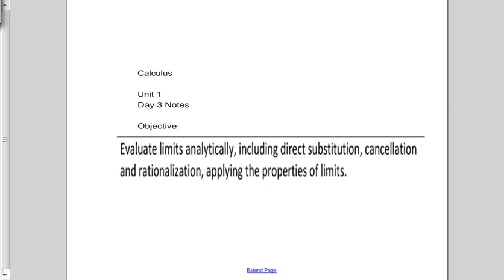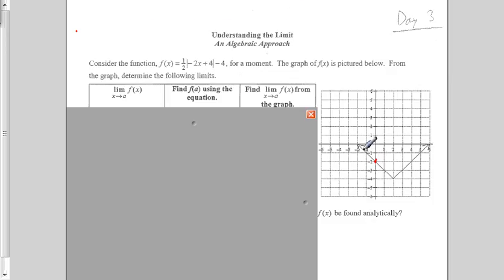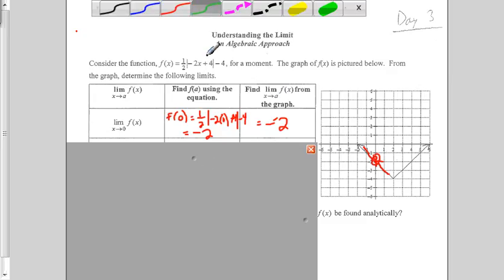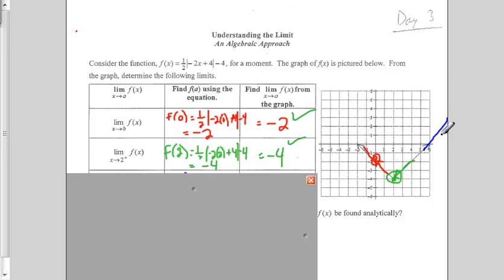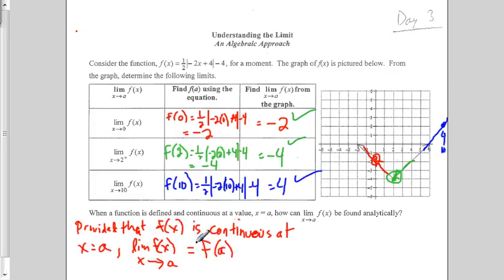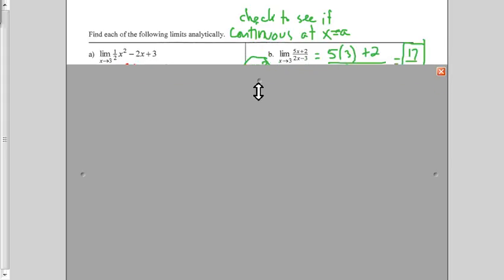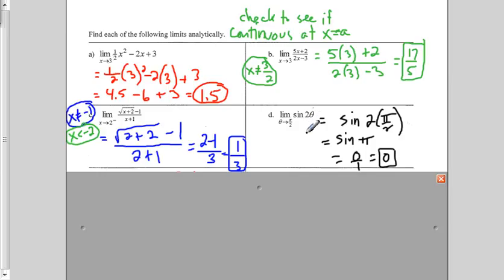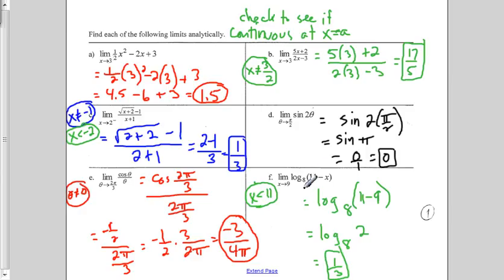Unit 1 Day 3 Notes Part 1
Understanding the Limit
Direct Substitution